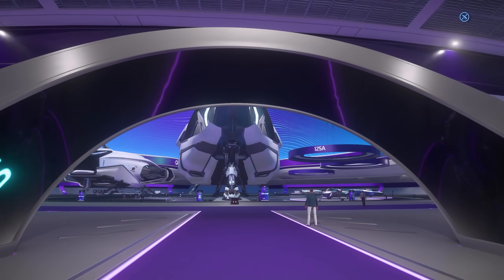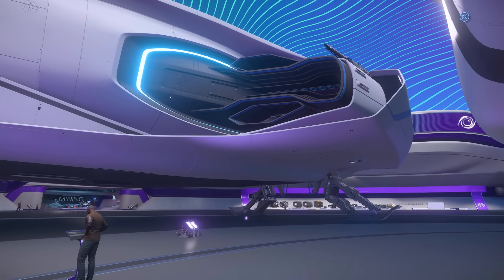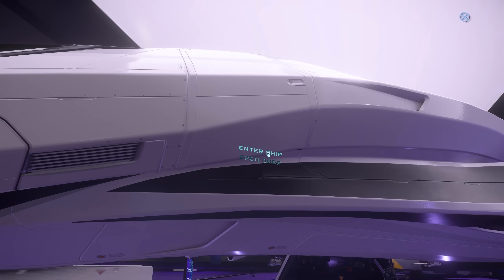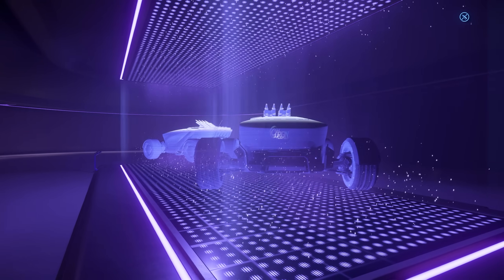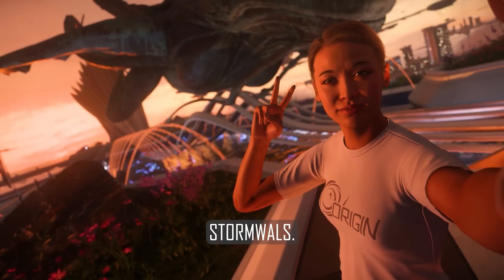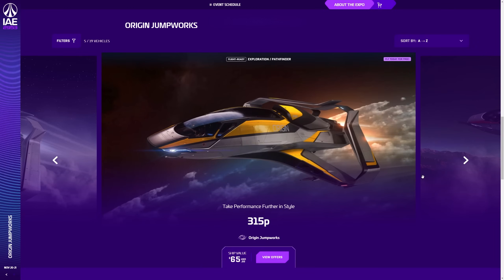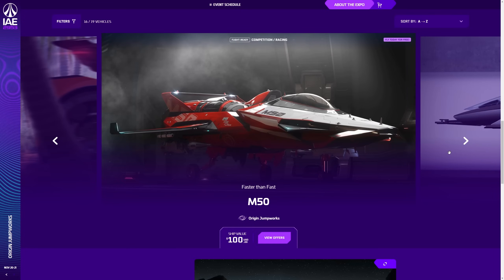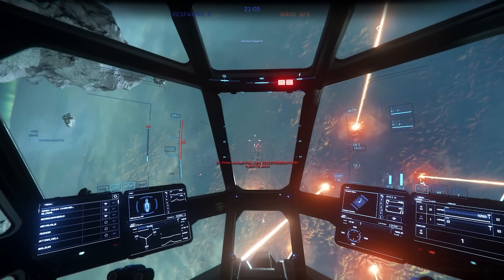Star Citizen IAE 2953 Day 4 ORIGIN - Luxury Ships, Worth The Price?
00:00 - Star Citizen IAE 2953 Day 4 Origin
10:50 - Origin Ships On Sale
20:00 - What Do You Think?